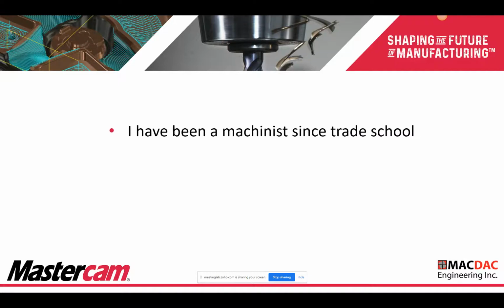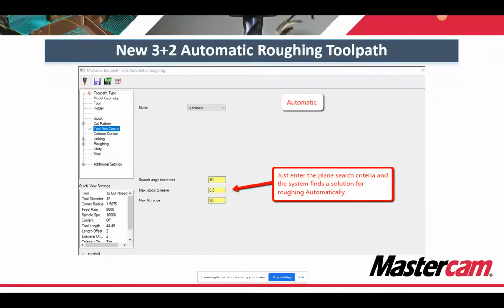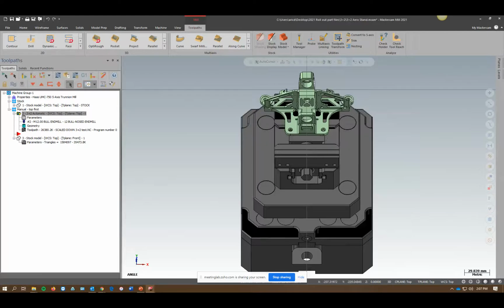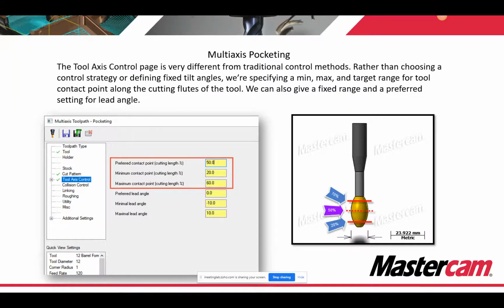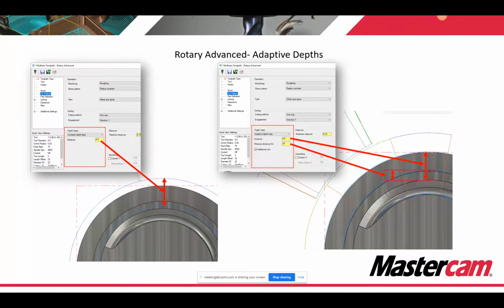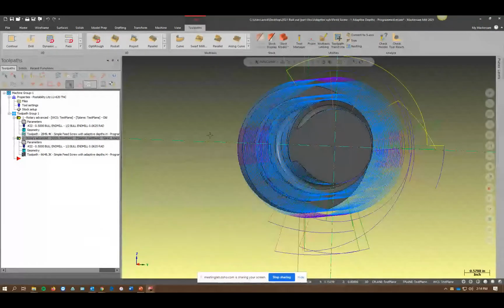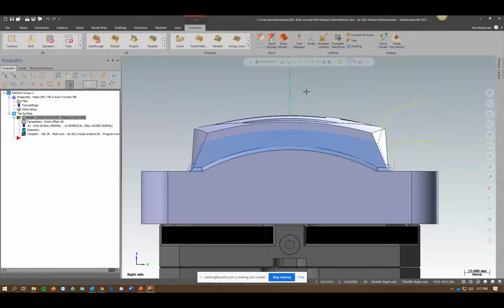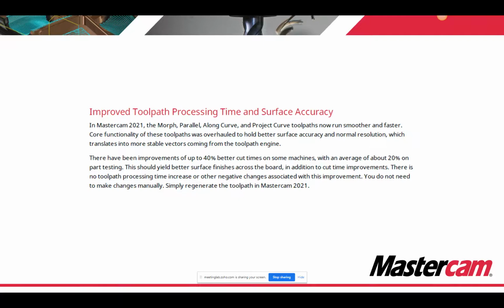Mastercam 2021 Virtual Roll Out : Multi-Axis and Post Enhancements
Multi-Axis and Post Enhancements presented by Aric Duprey from MACDAC Engineering on June 25, 2020